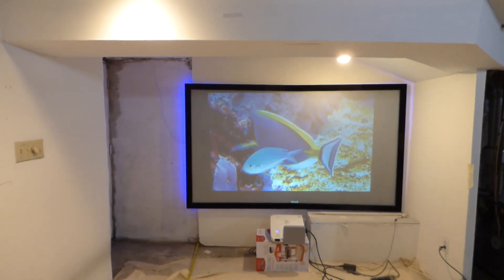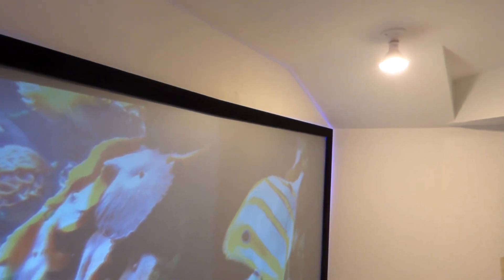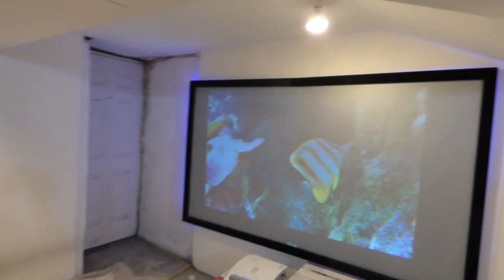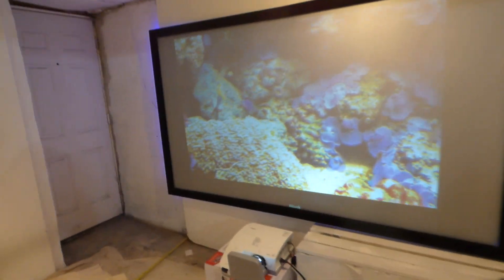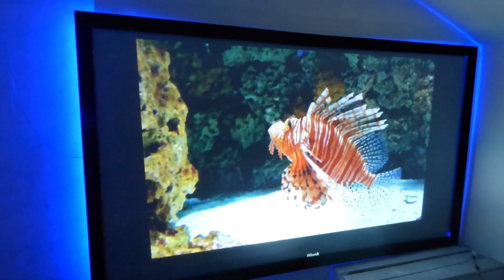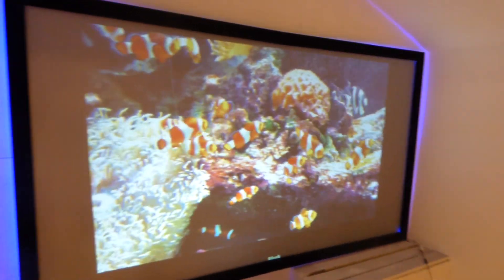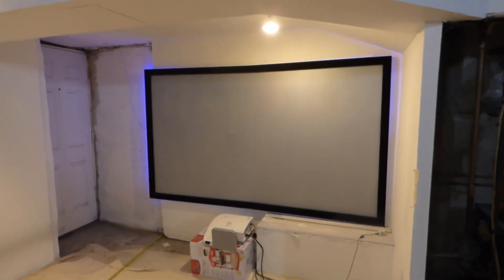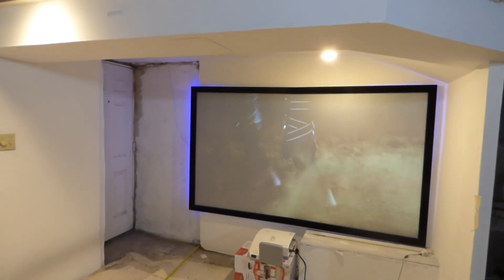HOW GOOD IS YOUR PROJECTION SCREEN GAIN?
The meaning of true ALR technology!
Our new luminous ALR UST 4K and 3D ready screen paint available now